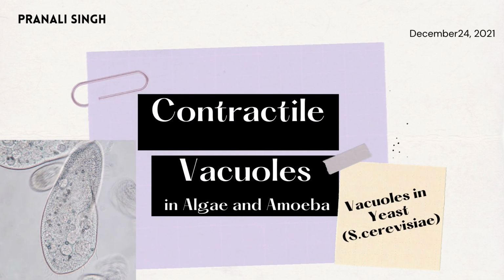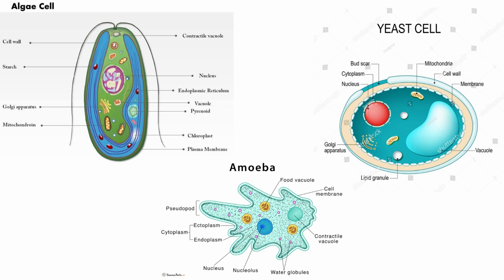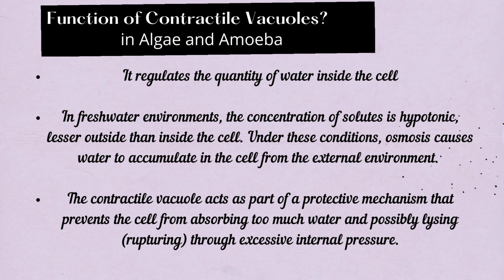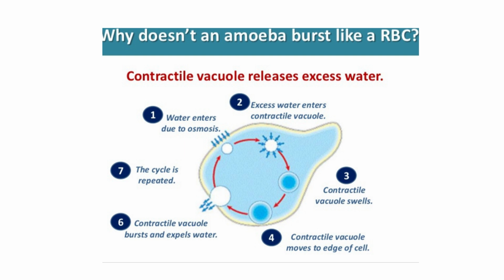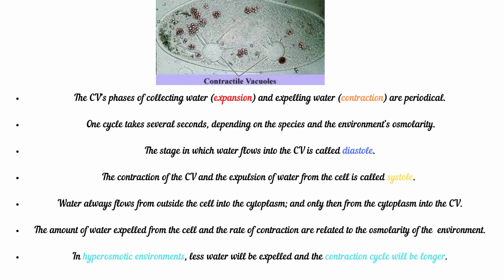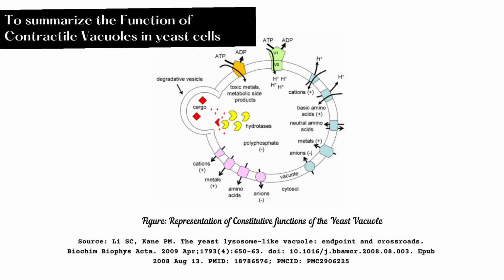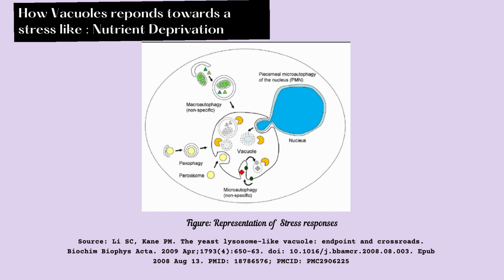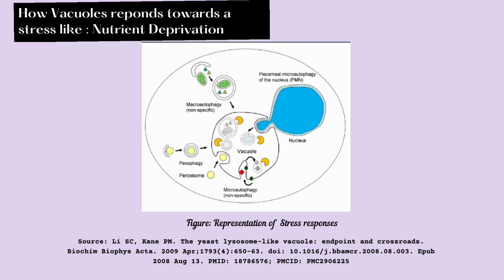Contractile Vacuoles in Algae, Amoeba and Yeast (S.cerevisiae)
Complete video covering information about the structure and functioning of the contractile vacuoles present in Algal, Amoeba and yeast cells.